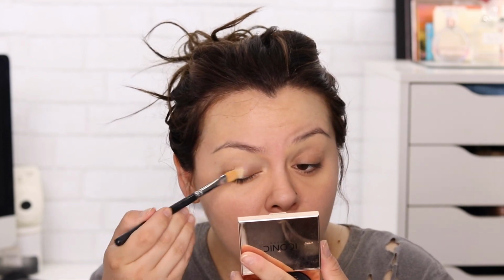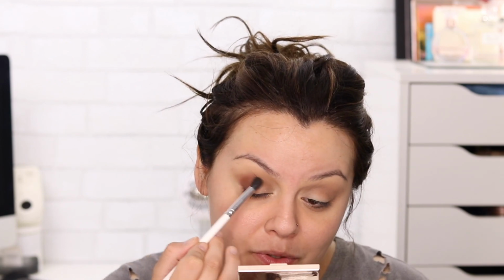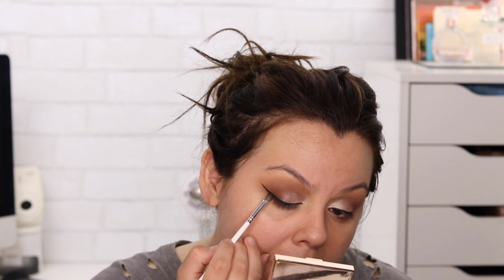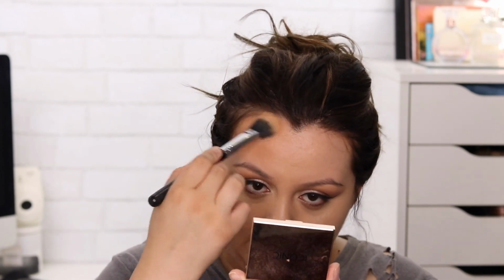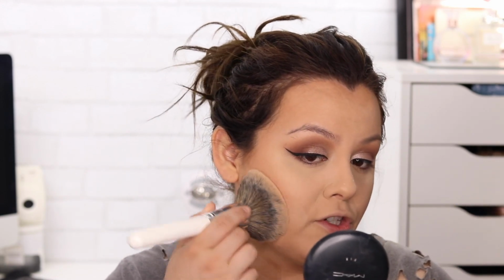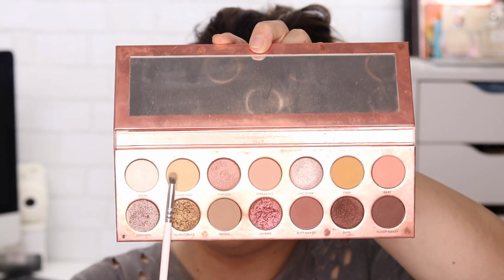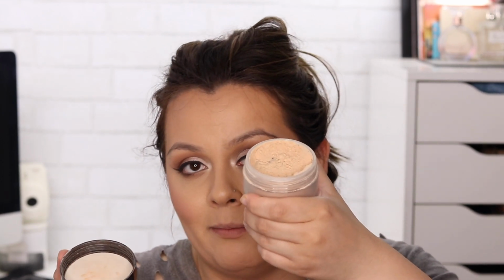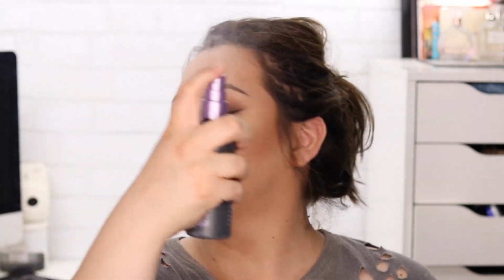GRWM: LAURA LEE NUDIE PATOOTIE MAKEUP TUTORIAL | LIFE UPDATE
I hope you guys like this Laura Lee Nudie Patootie GRWM Makeup Tutorial.

Shop Sigma Code: Ashleeemarle